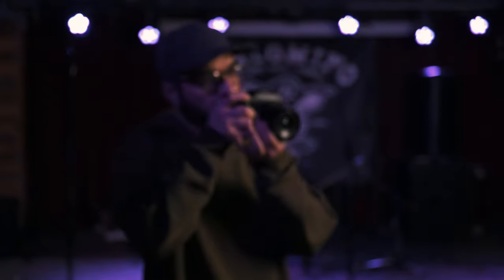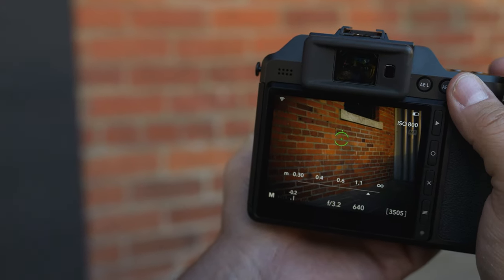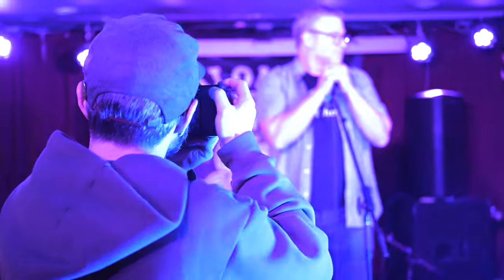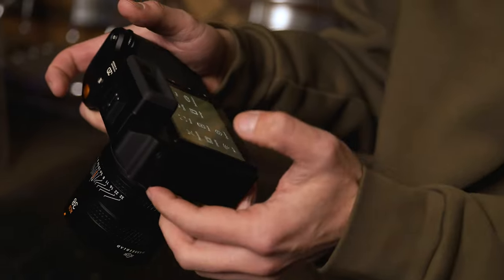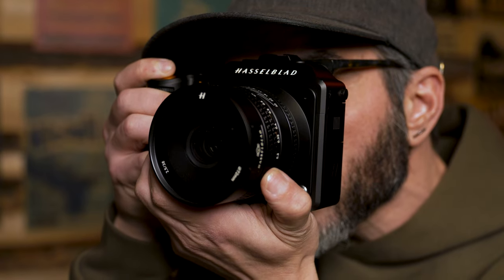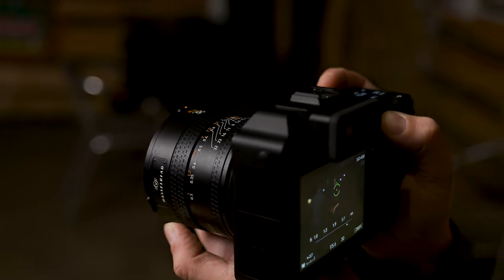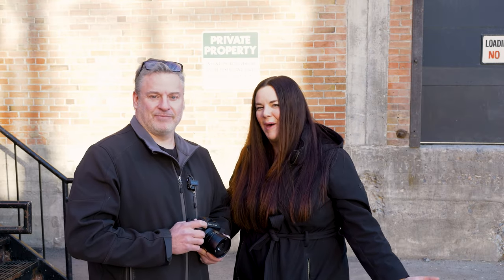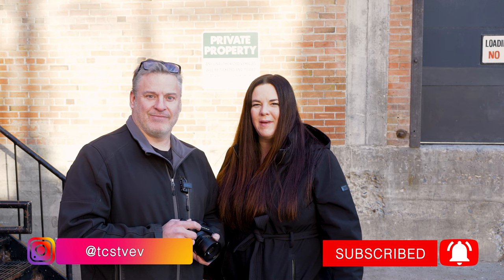Live Music Photography with the Hasselblad X2D 100C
In this episode, we talk to Ron Bubnich about his experience photographing bands at the Palomino with the Hasselblad X2D 100C.

Bands:
Parisian Orgy
Sunglaciers
Window Lamp!

Ron Bubnich: @ron_bub
Main: @thecamerastore